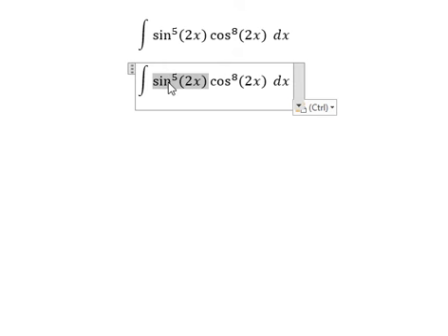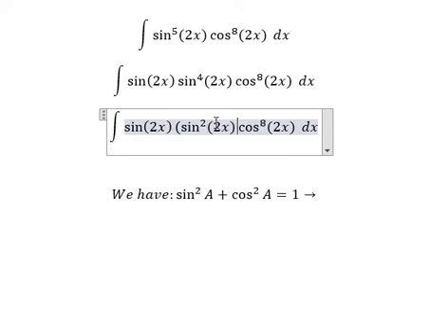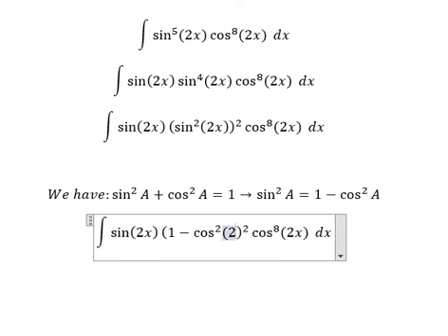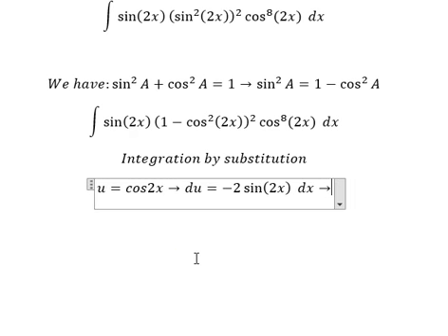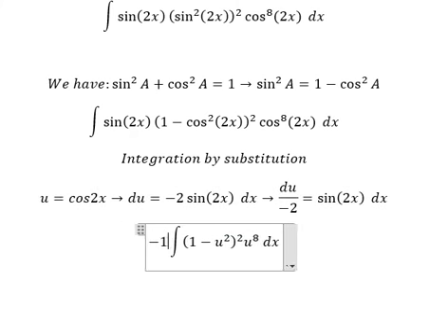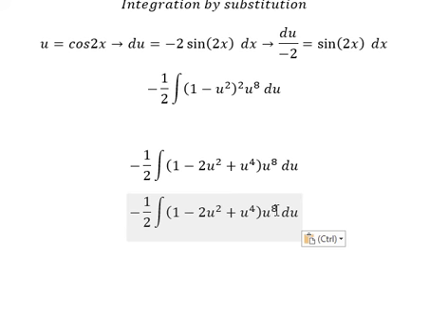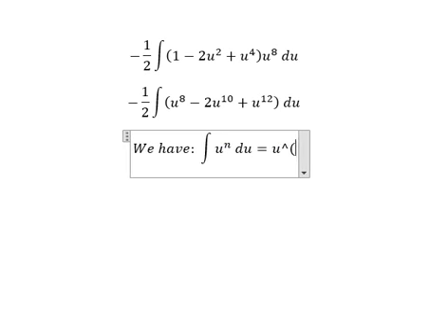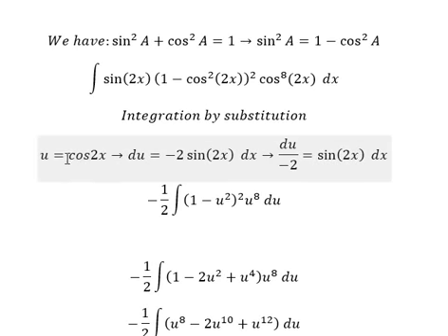Calculus Help: Integral ∫ sin^5⁡ (2x) cos^8⁡ (2x) dx - Integration by substitution - Techniques